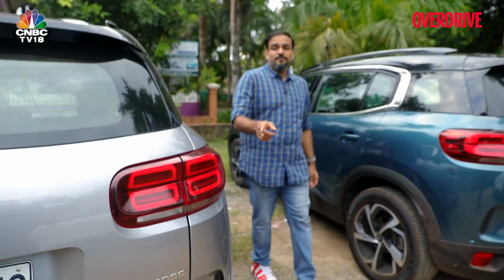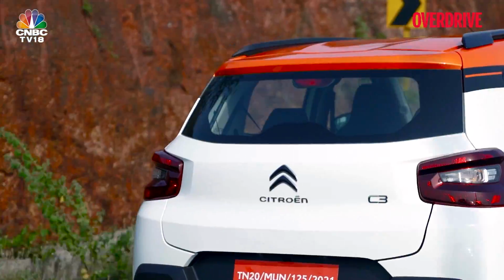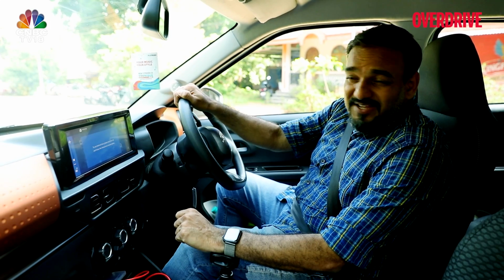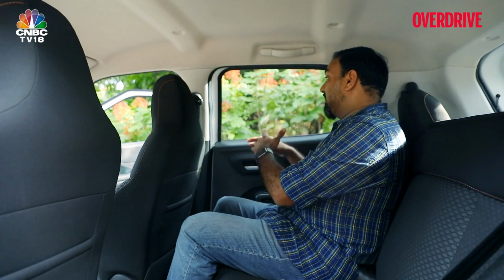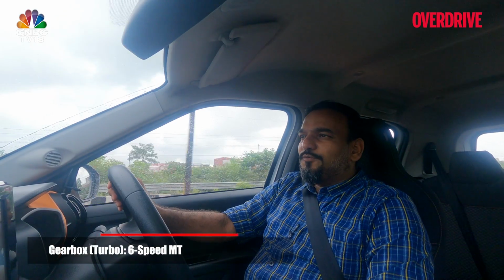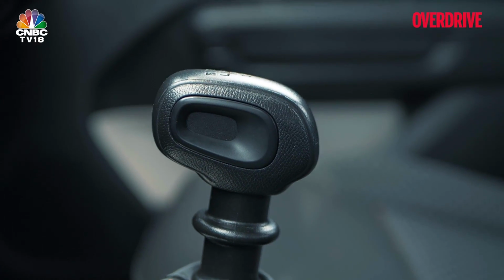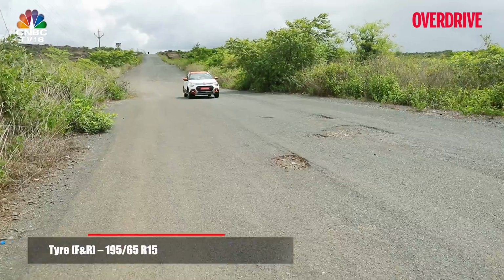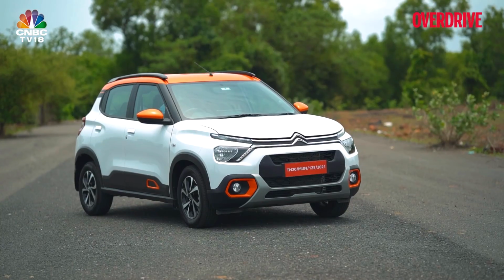First Drive Review: 2022 Citroën C3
The Citroën C3 is the French carmaker’s 'Made In India, Made For India' product which achieves close to 98% localisation to arrive at a competitive price tag that will pit it against the likes of the Suzuki Ignis & Tata Punch. But does it make the cut? Watch the video to find out.